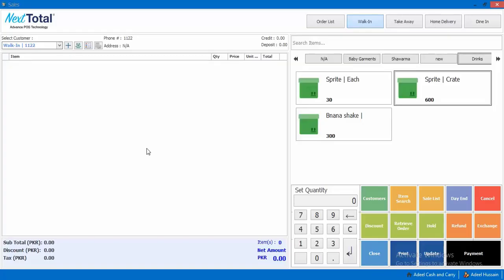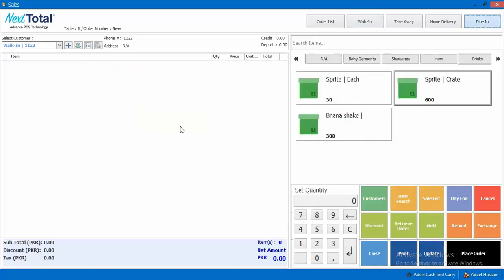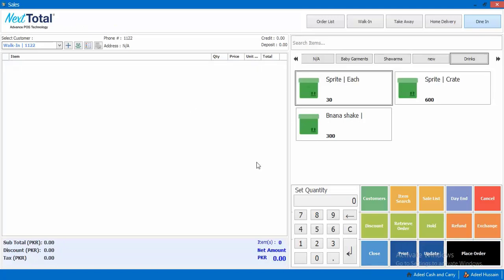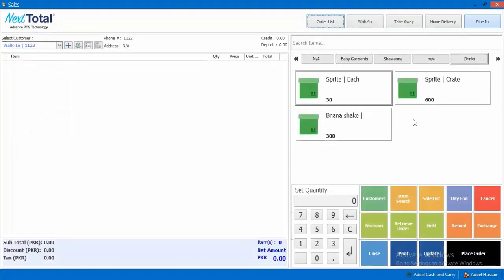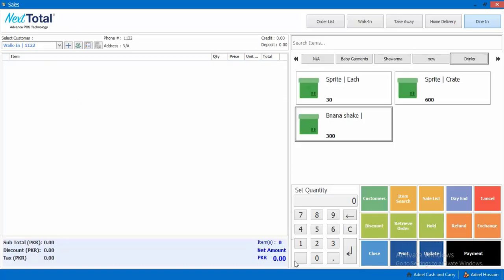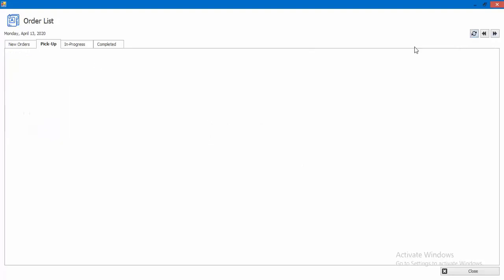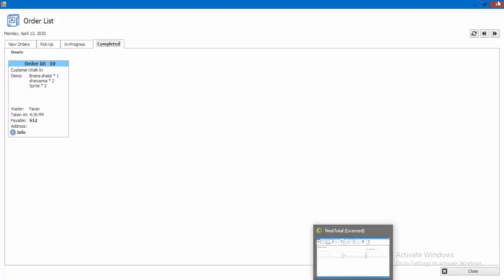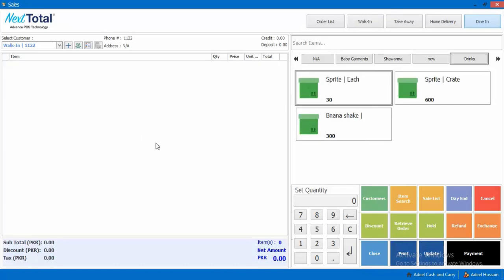How to perform Dine in order [Urdu][Video:08]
Welcome to training session of WorrkBox, In this video we will guide you about "Payment Through Credit Card" while using our Point of Sale.
Point of Sale (POS) system to improve your business. A POS Software that optimizes sales and helps you to manage business in an effective manner.

For further detailed information kindly watch the video, subscribe to WorrkBox Tutorial YouTube channel and press the bell icon to stay updated with our latest videos or you can also contact us.